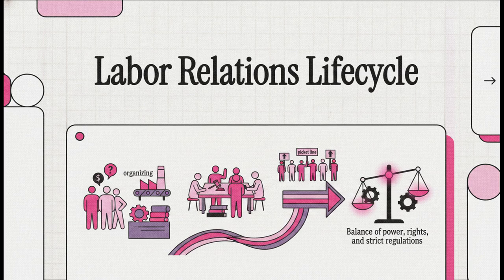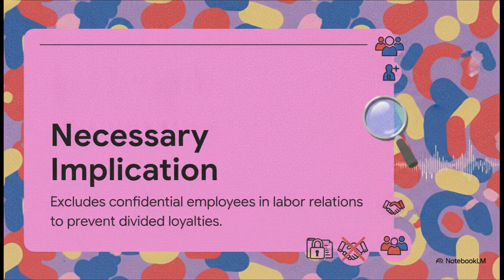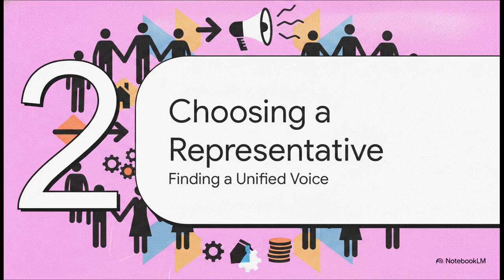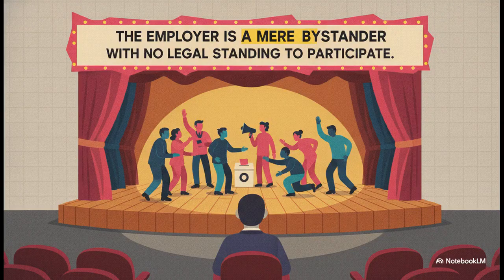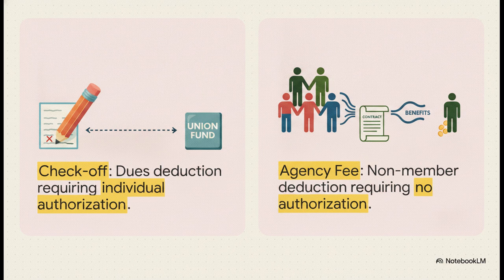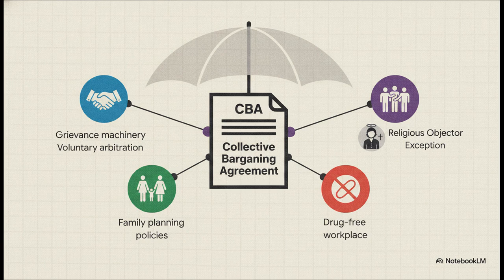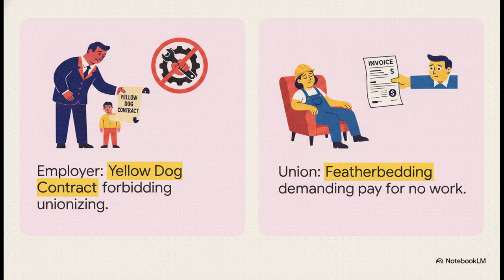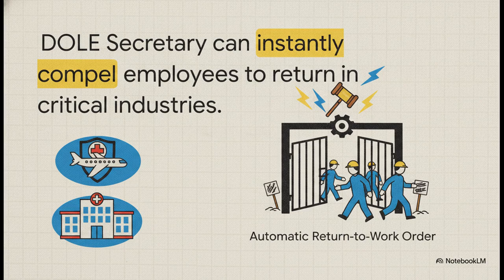V LABOR RELATIONS